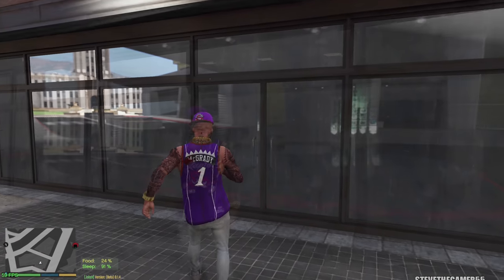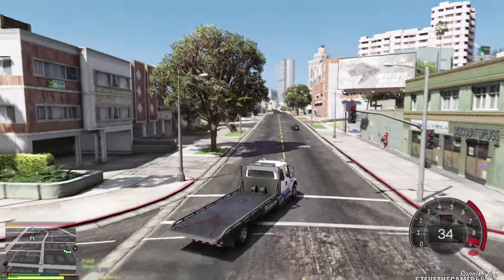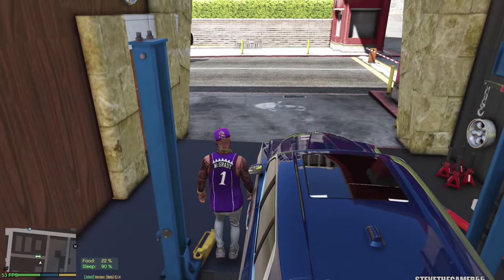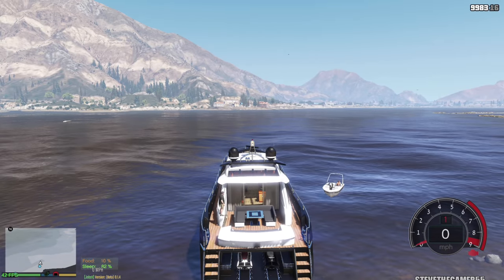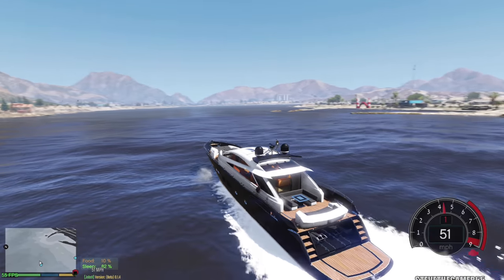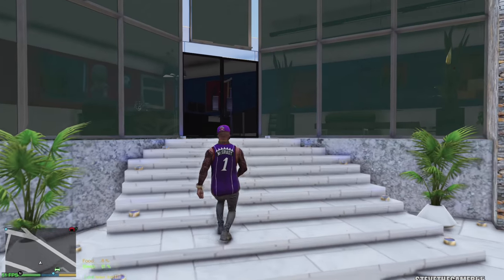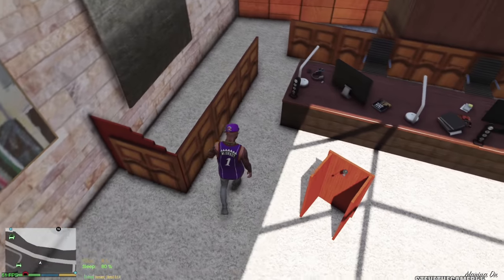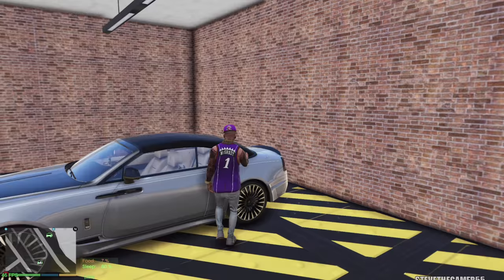ROAD TRIP AFTER REPO MAN| LET'S GO TO WORK!!!| (GTA 5 REAL LIFE MODS) 1HOUR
CARS  AND BOAT -

PC PART AND MORE OR stevethegamer-20

Franklin The GOD OF WAR! 1.0

2016 Dodge Charger SRT Hellcat [Add-On | Replace | Animated | Template | Analog / Digital-Dials] 1.0

Los Santos Forth Of July FireWorks Show! 1.0

2013 Maserati GranTurismo MC Stradale Liberty Walk [Add-On | Template | Liveries | Custom Rims]